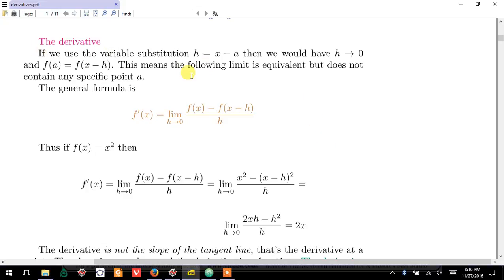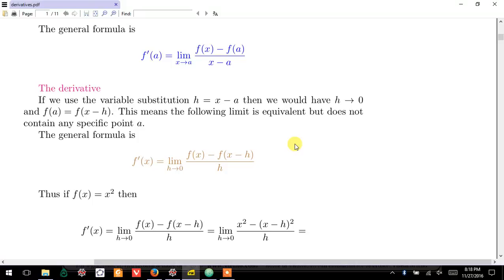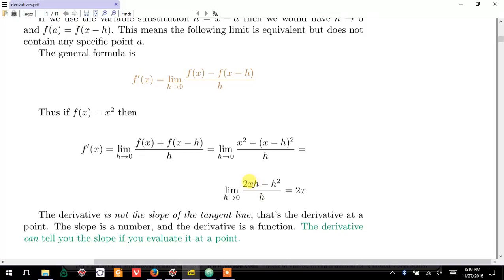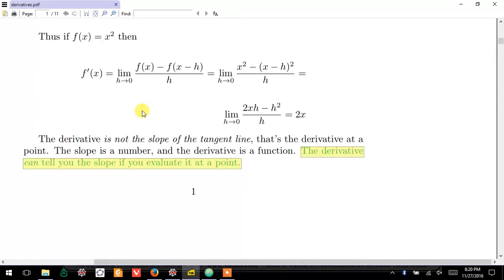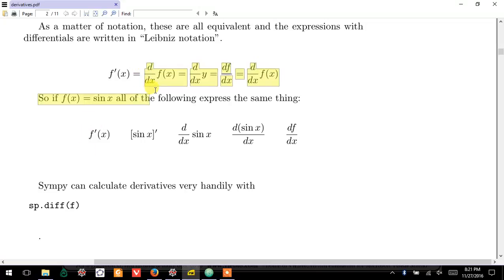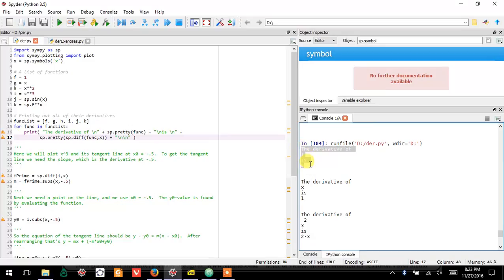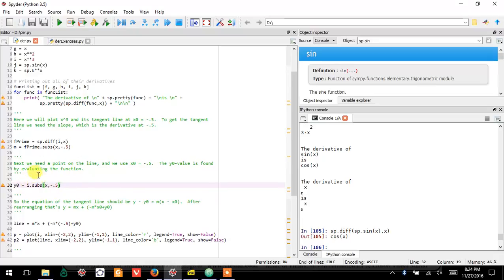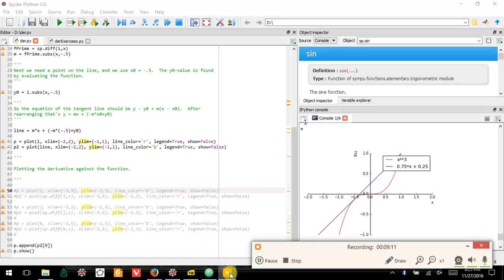02.0.0 Definition of the Derivative, Calc with Python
Limit of the difference quotient after substitution.